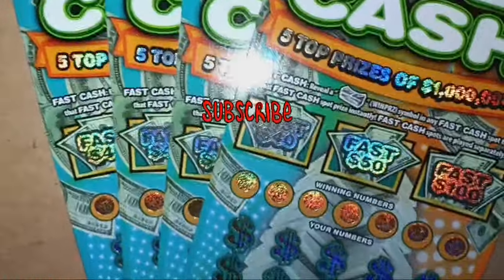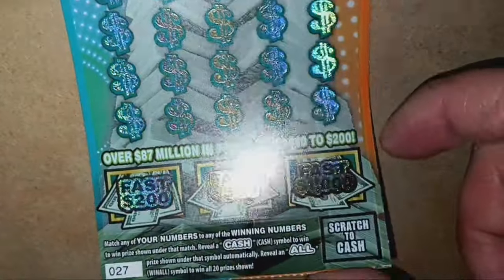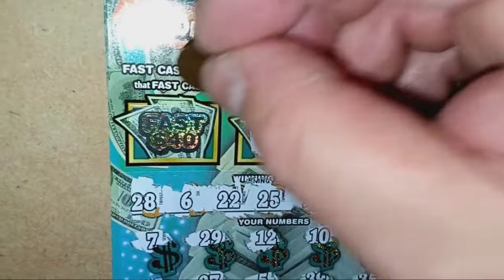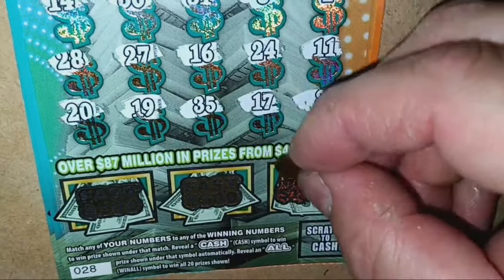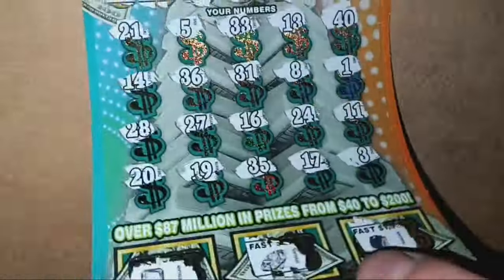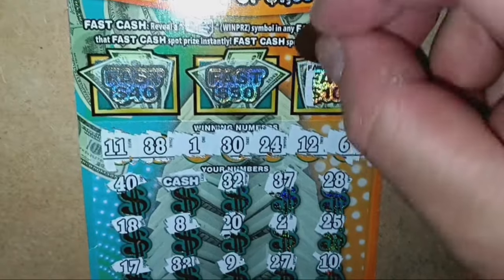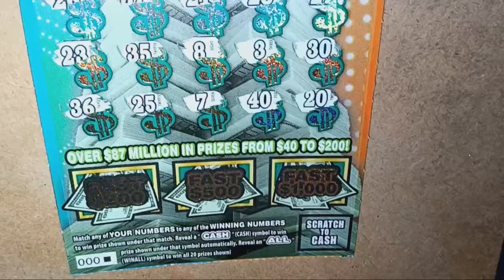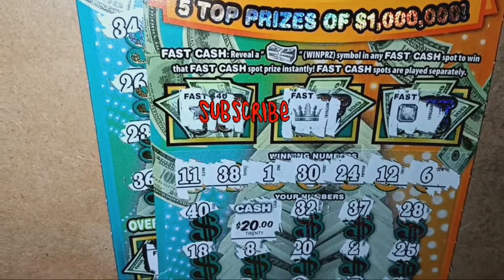Late Night 🌉 Lincoln's end of the pack CASH Pennsylvania Lottery scratch off session 🤞